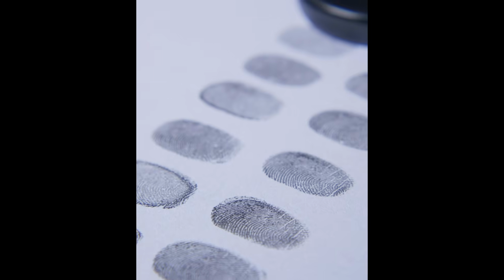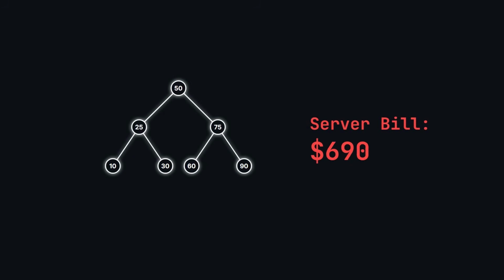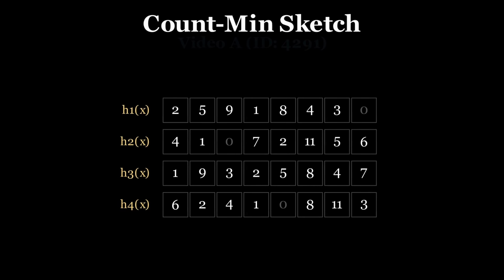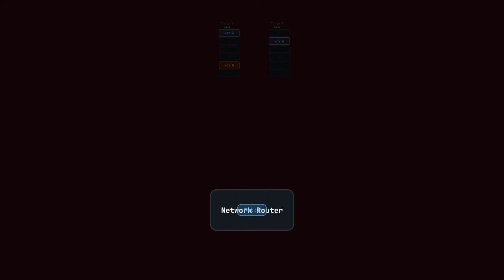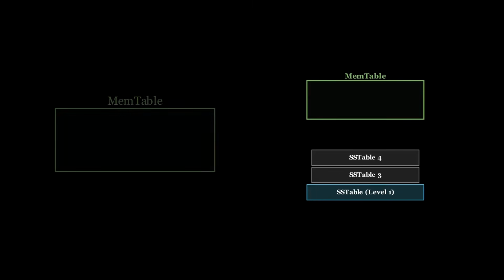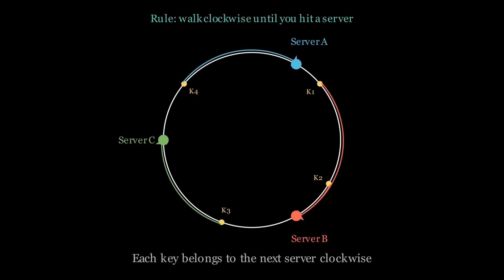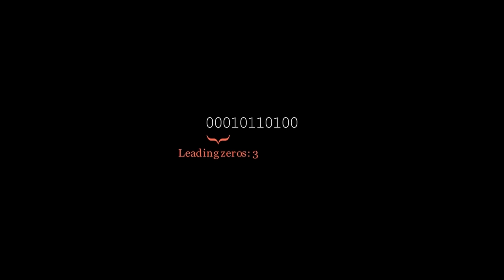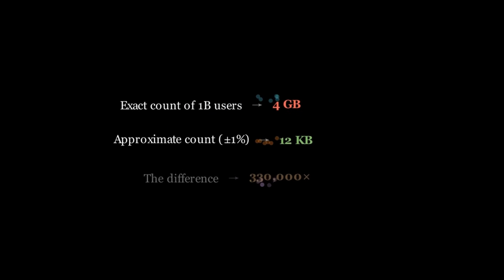Bizzare Data Structures every developer should know.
Standard CS101 structures (Arrays, HashMaps, Trees) assume a world of infinite RAM and zero latency. In production, these structures break under the weight of cache misses and disk seek times. At the scale of Discord or YouTube, "perfect accuracy" is a bottleneck.

This video breaks down the probabilistic and append-only structures that facilitate horizontal scaling and high-throughput writes. We move beyond the textbook and look at the engineering trade-offs used in real-world distributed systems.

Bloom Filters: Probabilistic membership testing via bit-array fingerprints. How Chrome filters malicious URLs in O(1) without a network call.

Count-Min Sketch: Frequency estimation using multi-row hashing. The logic behind YouTube’s real-time view counting.

Cuckoo Hashing: Worst-case O(1) lookup speed through eviction chains. Why hardware routers prefer this over chaining.

LSM Trees (Log-Structured Merge-Trees): Turning random writes into sequential appends. The core engine behind Cassandra and RocksDB.

Consistent Hashing: Using a hash space ring and virtual nodes to minimize data migration when scaling clusters.

HyperLogLog: Cardinality estimation through the observation of leading zeros. Counting 10^9 unique elements in 12KB